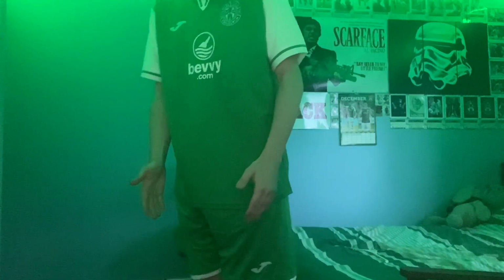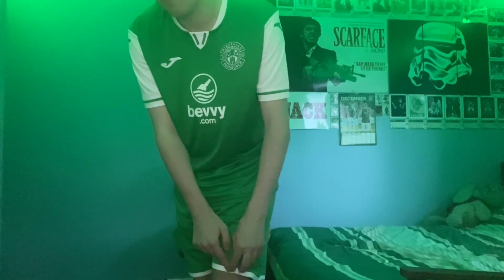RANKING ALL 12 | Scottish 🏴󠁧󠁢󠁳󠁣󠁴󠁿 Premiership | HOME KITS! - 2024/25!